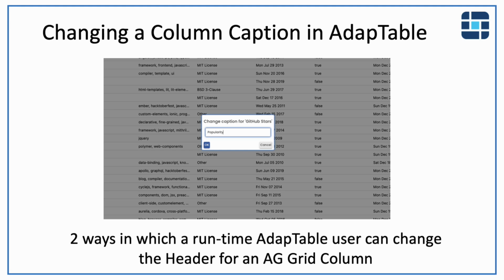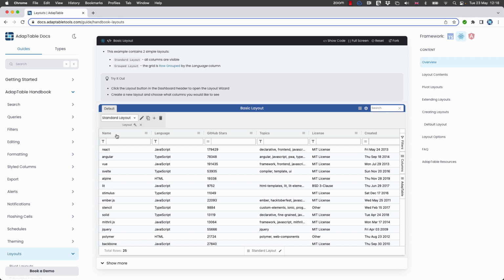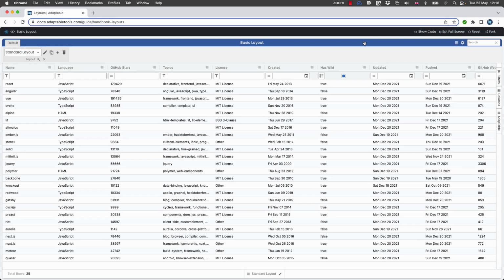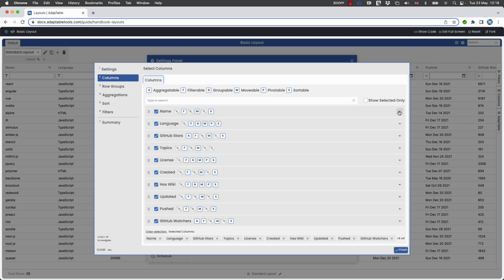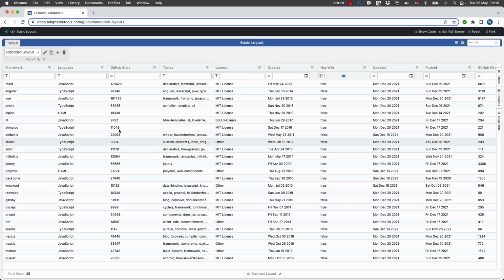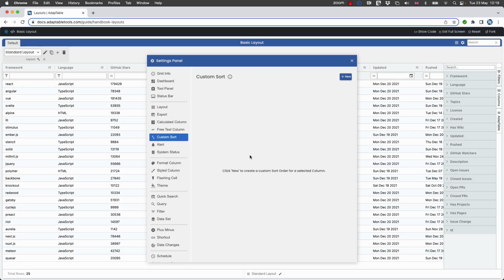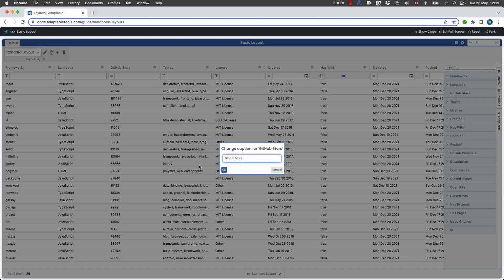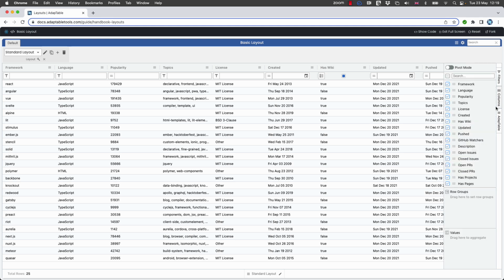Changing a Column's Caption in AdapTable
This video shows the 2 ways that a run-time User can easily change the Caption (i.e. header) of any Column in AdapTable:
* Via the "Edit Layout" Wizard where a number of properties for each Column can be configured
* Using the "Change Caption" Menu Item in the Column Menu
Just a small feature compared to the "big ticket" items like Alerts or Calculated Columns, but very useful all the same